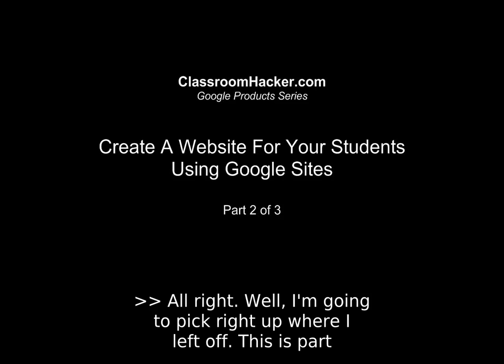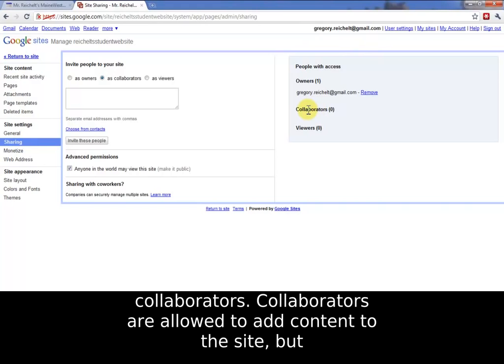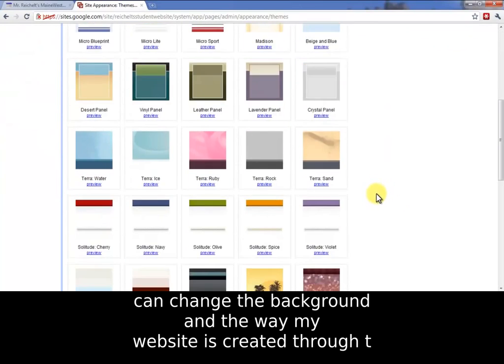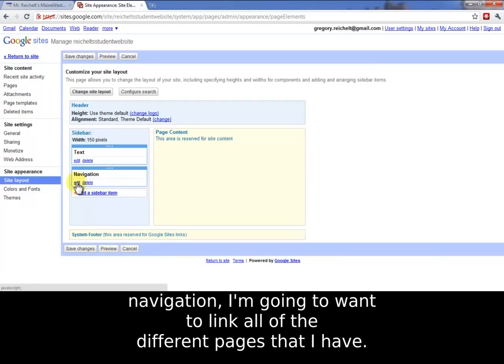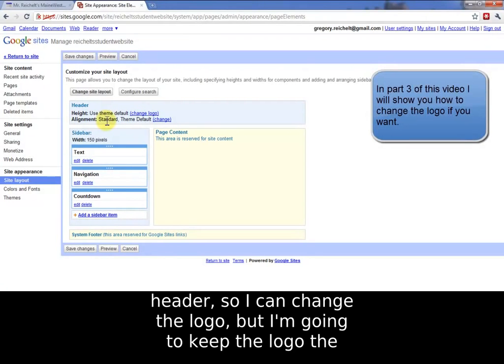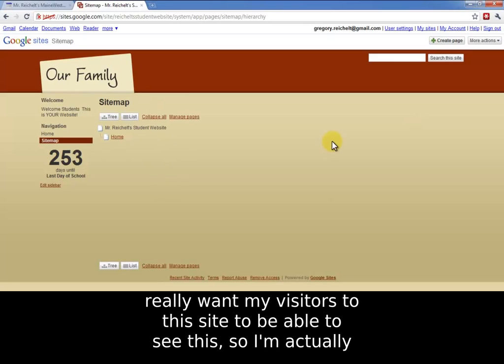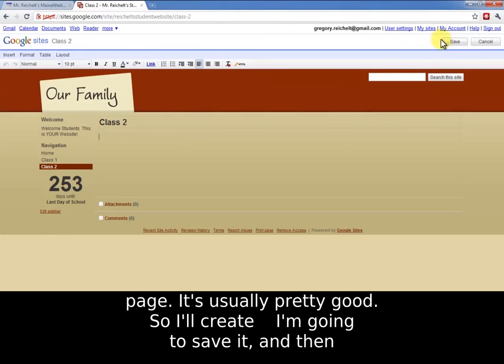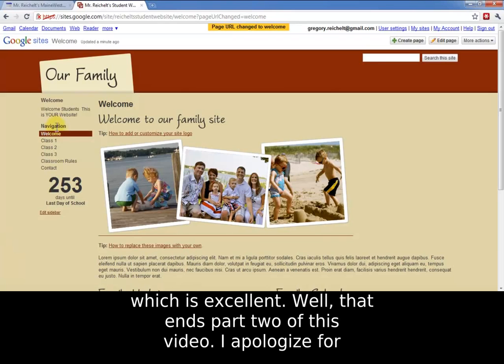Part 2 of 3 Creating Website for your Students Using Google Sites